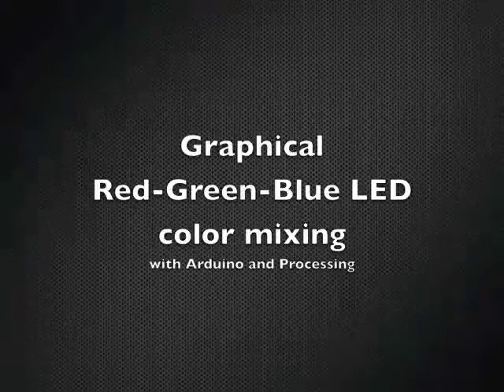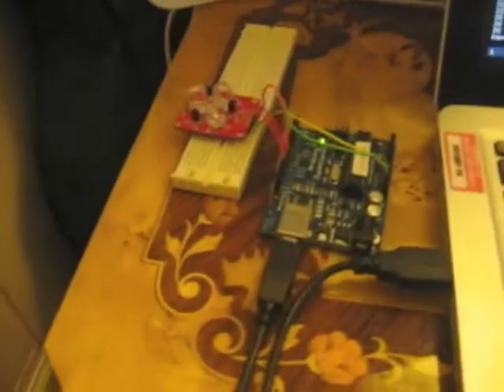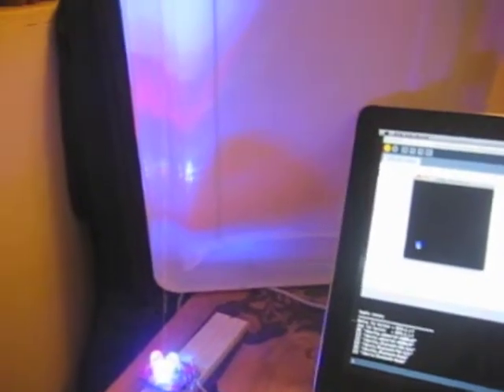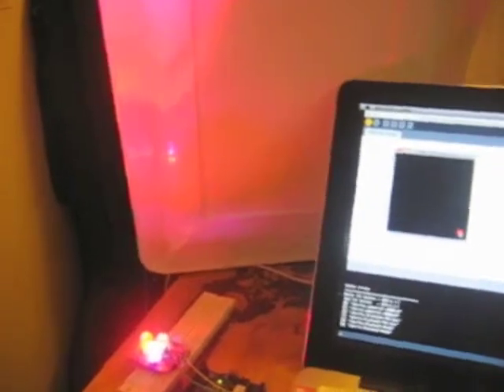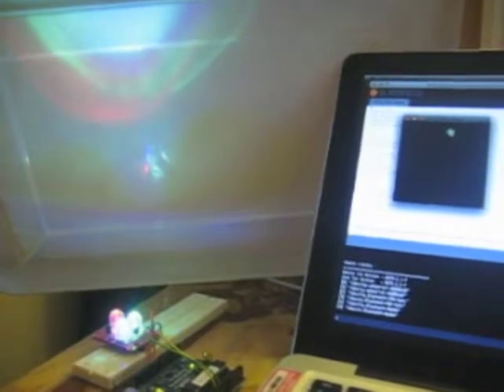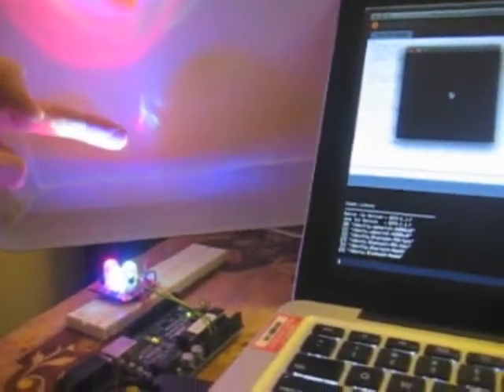Graphical RGB LED color mixing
Arduino and Processing combined to provide a graphical interface that controls the red-green-blue color mixture from a Sparkfun RGB LED breakout board.